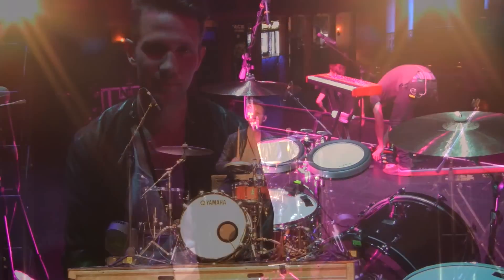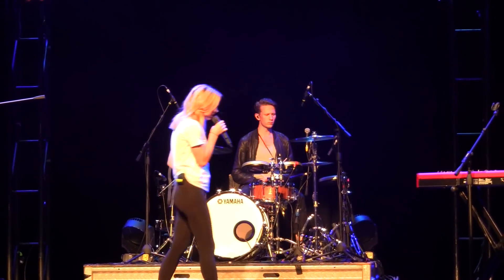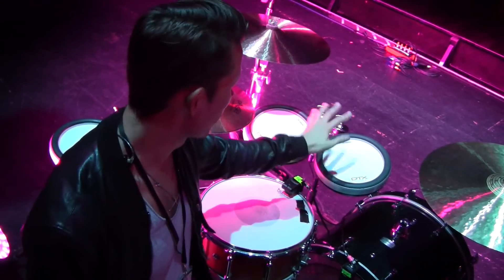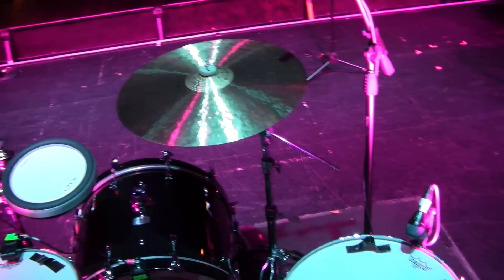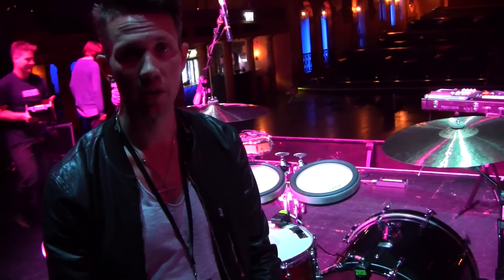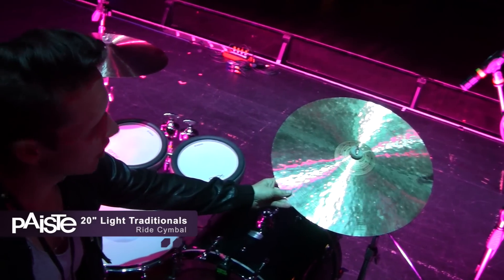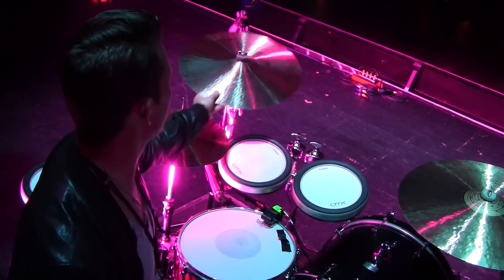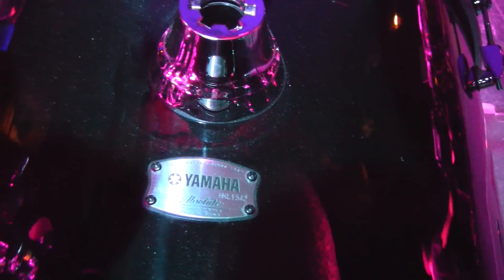Backstage: Joel Farland, playing for Broods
We caught up with drummer Joel Farland who has been touring with buzz act Broods. We caught up with him to talk about his Hybrid Drum Kit setup before their sold out show in Melbourne.

SETUP
DTX900M
3 x XP80 pads
Absolute Hybrid Maple Kit

Paiste
20" Light Traditionals Ride
Modern Essentials 602 Crash
Modern Essentials 602 Hi-Hats